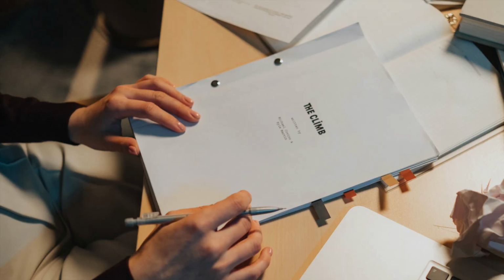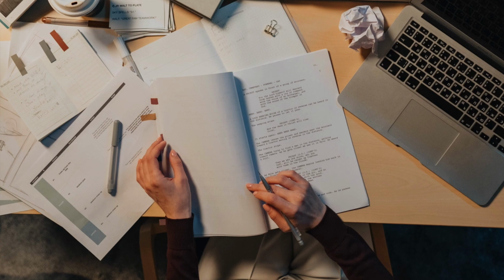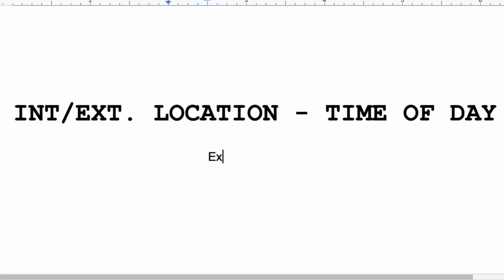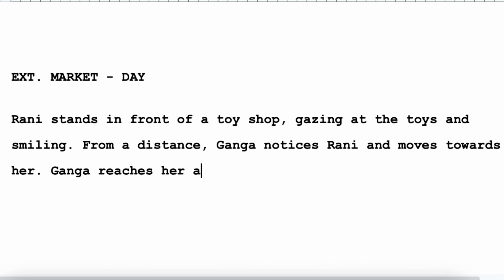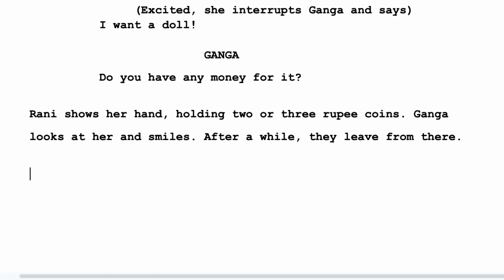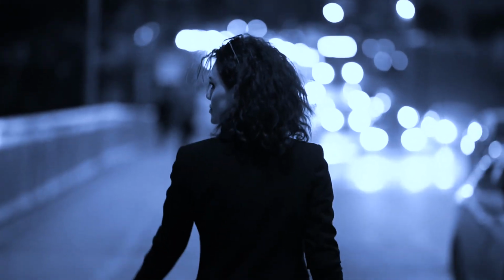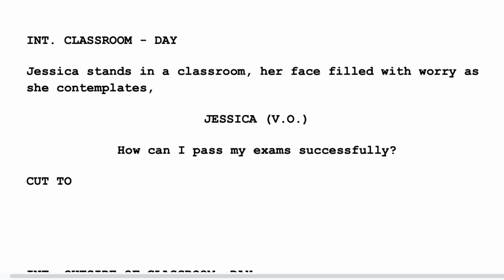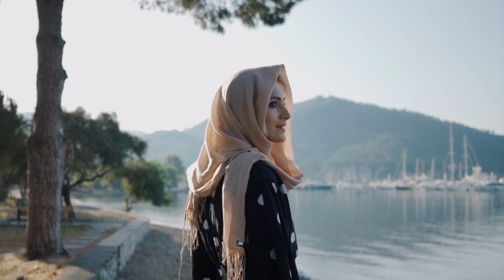How to format a Screenplay | Screenwriting essentials | EP 3 | Film Basics | Nitin Punam Chandra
In this comprehensive guide, we'll demystify the world of screenwriting and break it down into easy-to-understand steps. Whether you're a seasoned writer or a beginner, we've got you covered!

Discover the essentials of screenplay writing, from understanding the screenplay format to learning how to write Hollywood-quality scripts. 🌟

We'll show you how to format a screenplay for free, providing you with valuable tips and tricks to make your writing process smoother. 📑✨

Join us as we explore the six basic elements of writing a screenplay, and you'll soon have the skills to craft your own professional screenplay without any cost. 🎬👏

Don't miss out on this opportunity to learn the basics and become a screenwriting pro in simple words. 🎥📋